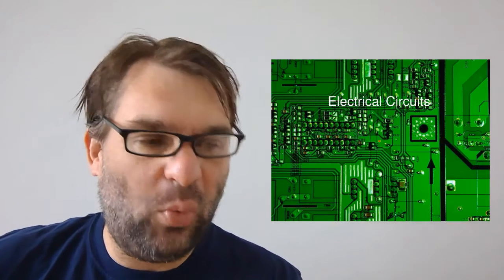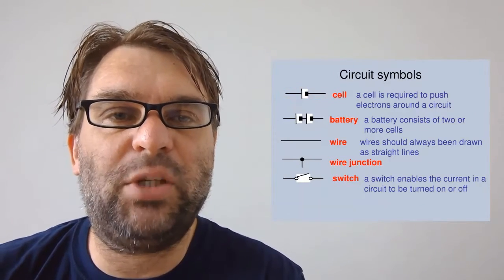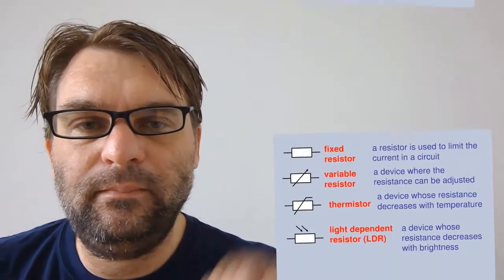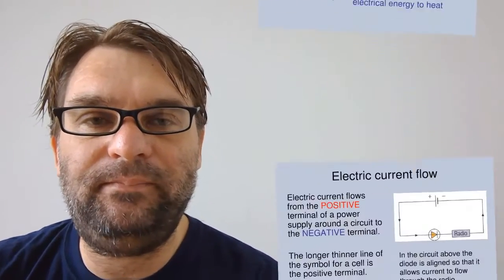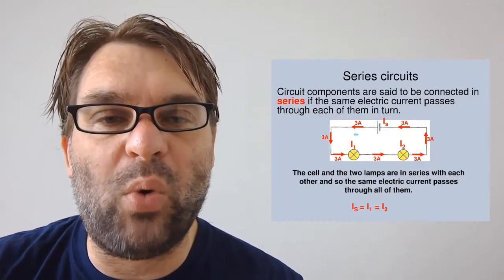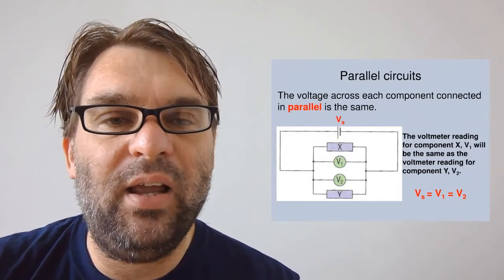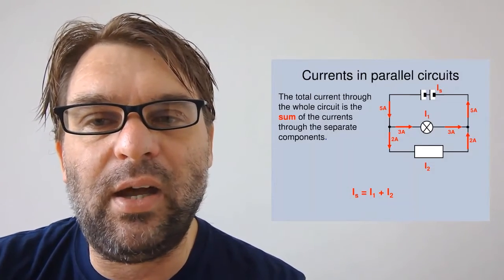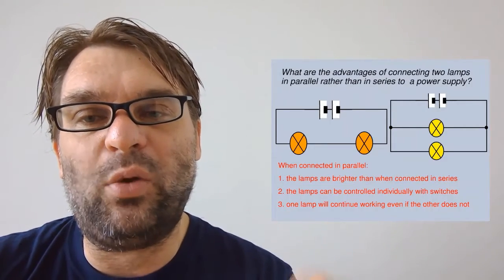Electrical Circuits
IGCSE Edexcel Physics Lesson on electrical circuits including parallel and series circuits.